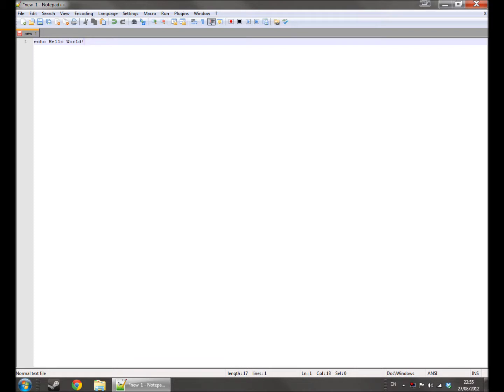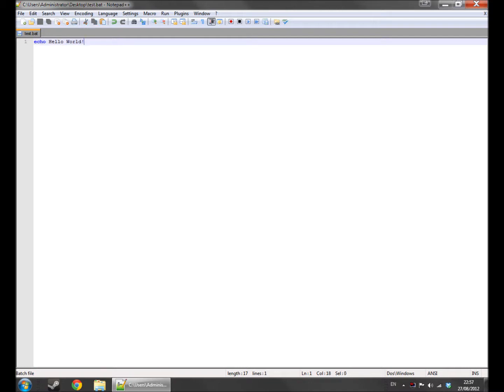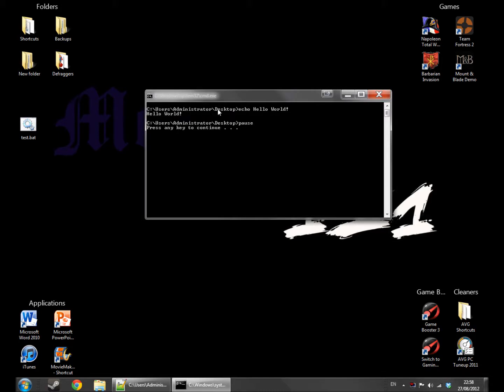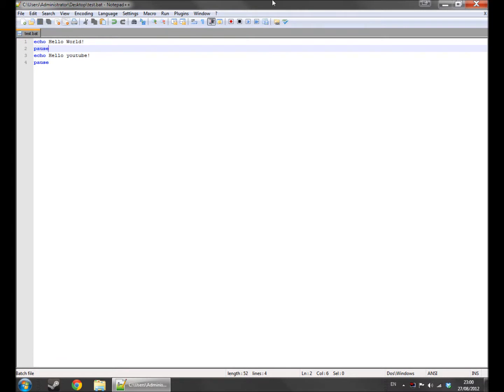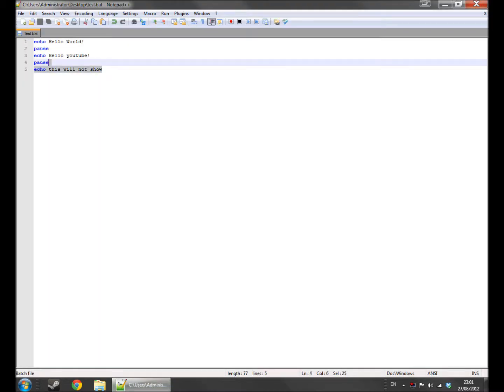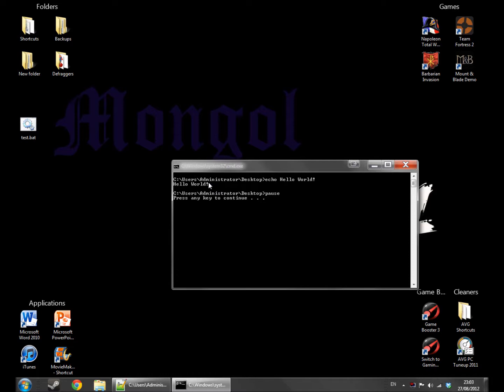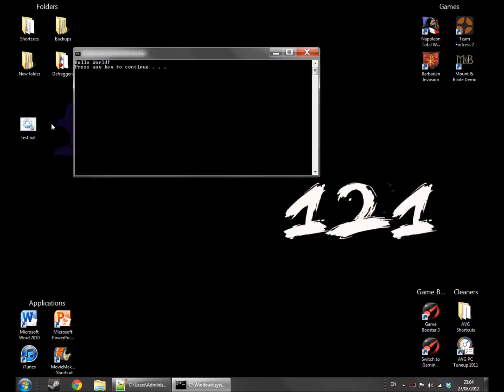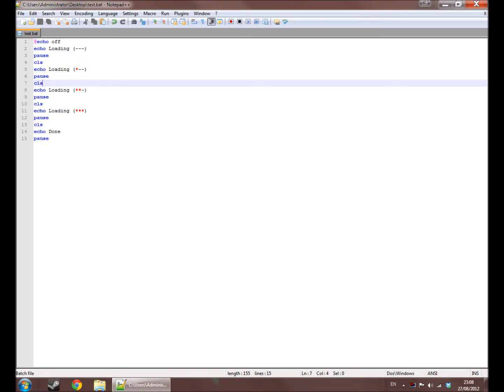Learn Batch Programming #1 Hello World! and more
This is a series of tutorials on the basics of batch programming, and hopefully by the end of this series you will know all of the basic commands and will be comfortable in writing a program.

This particular video is the classic Hello World! program, and will introduce the echo, pause, @echo off, and cls commands, and show you how to use them, and will give a demonstration on how they can be put together as a mini loading bar.